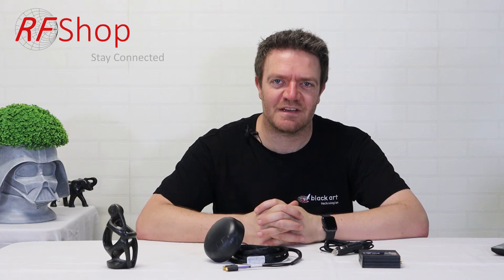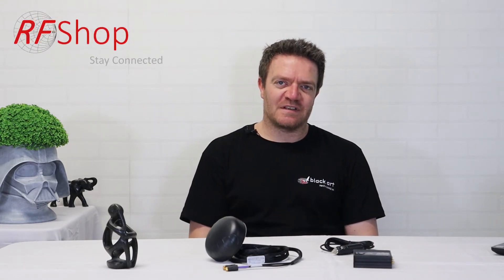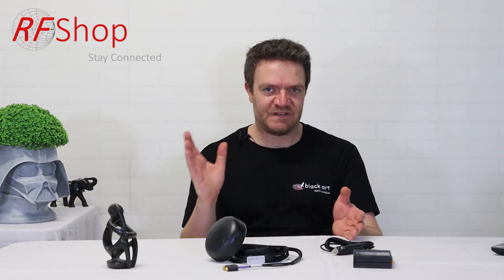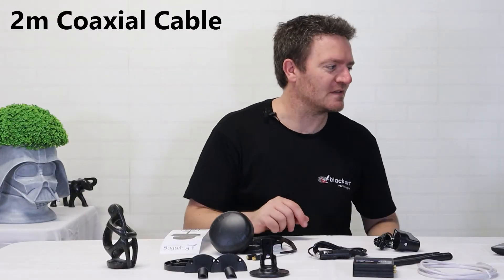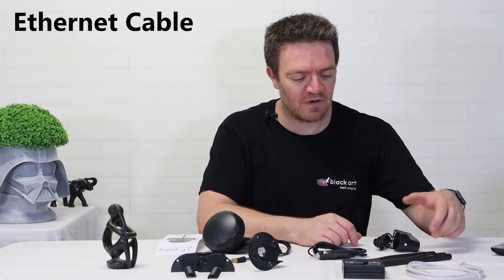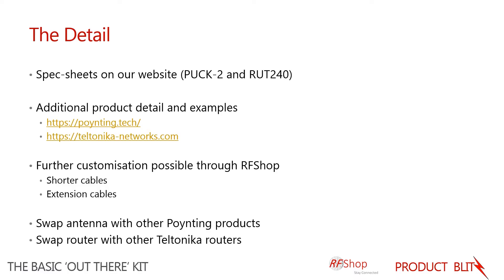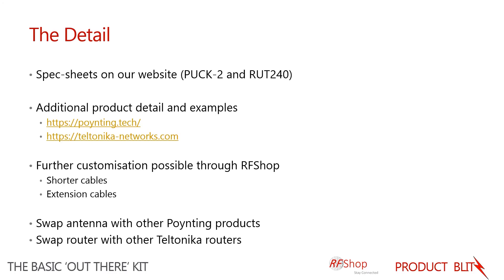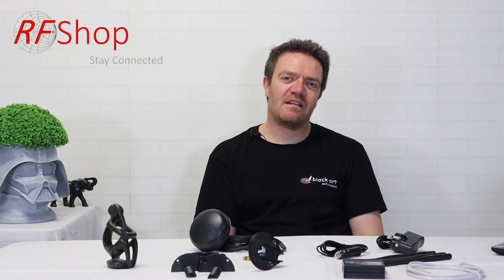Product Blitz - The Basic 'Out There' Caravan Kit with a Poynting PUCK-2 and Teltonika RUT240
We present our range of kits and explain what the problem is, our solution and also what the customer can expect to receive.
In this kit, called the Basic 'Out There' Kit, we present the Poynting PUCK-2 LTE (5G Ready) Antenna in combination with the Teltonika RUT240 router.
The kit includes an automotive power cable, allowing the kit to be universally installed in buildings or vehicles without further bits and pieces required.

Further product kit specific information can be found on the RFShop

Additional product information on the antenna can be found on the Poynting Antenna
Detail, additional datasheets and instructions for a wide range of Teltonika routers, including this amazing RUT950 can be found